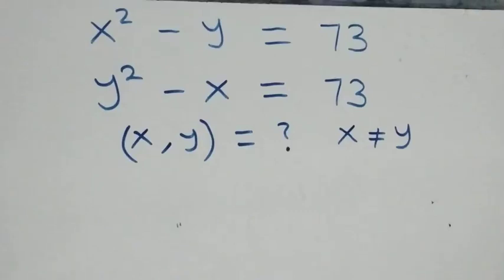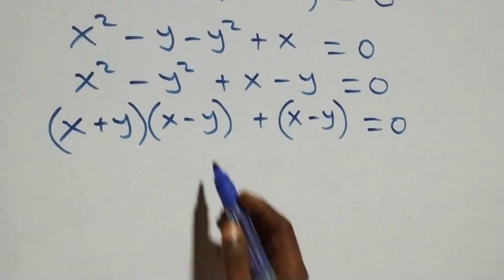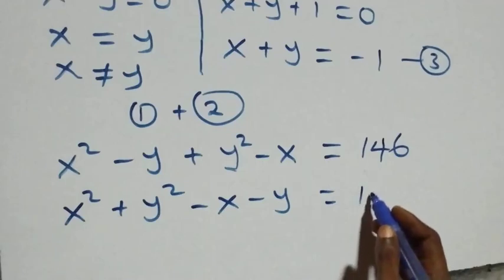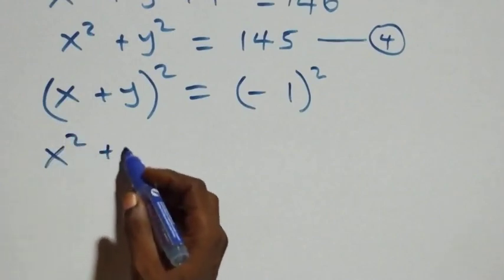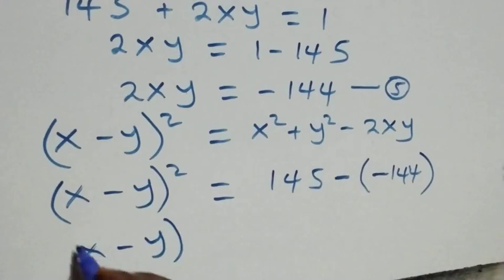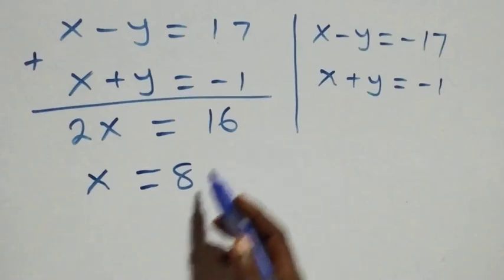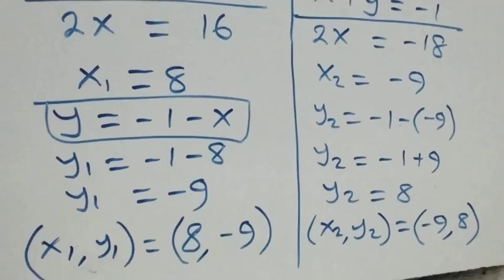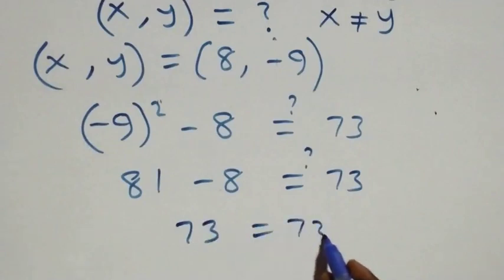Germany | Can you solve this? | Math Olympiad